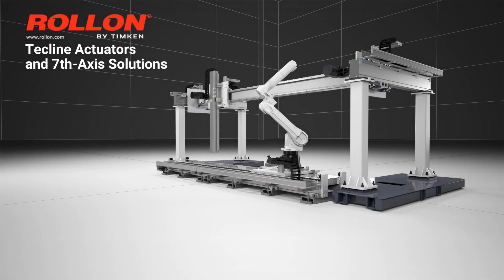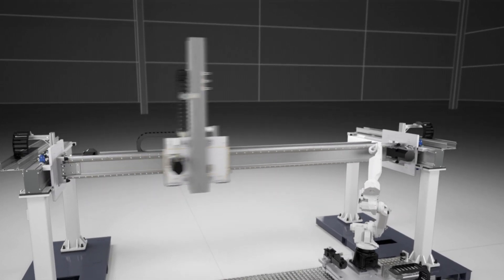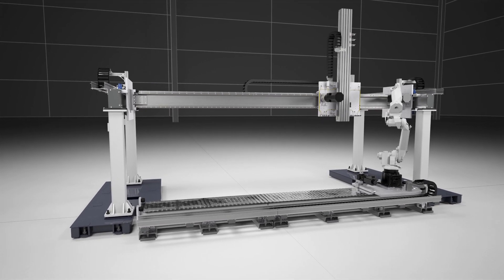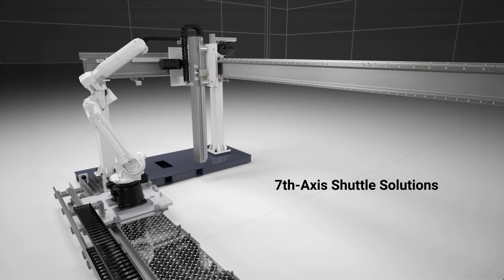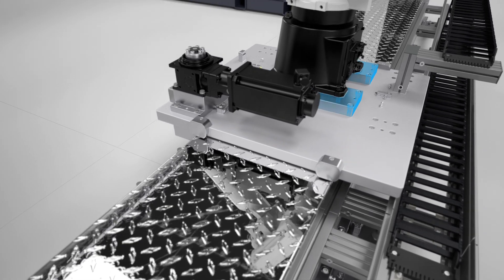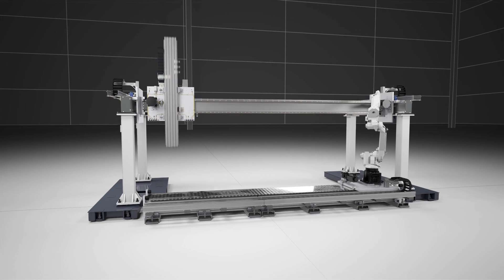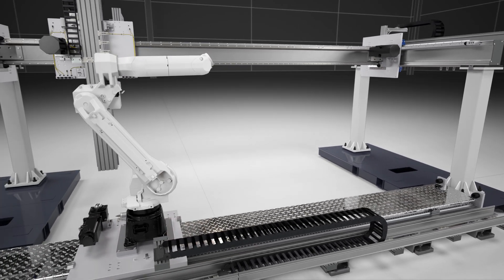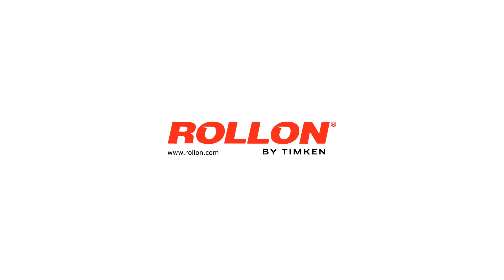Extend The Range of Motion of a Robot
Rollon’s Tecline actuators and 7th-axis solutions make automation simpler and more cost effective to achieve than ever. Our Tecline modules can be combined to form multi-axis cartesian systems for payloads of up to 800 kg, with custom solutions available to achieve higher payloads. These solutions offer quick and easy assembly, simple maintenance and full customization, including misalignment compensation for parallel axes, auto lubrication, anti-drop brakes, and cable carriers.

For Industrial Robots, our 7th-axis expands a robot's working envelope, allowing for a single robot to tend multiple stations, or to avoid costly oversizing of a robot arm to achieve the same stroke. The 7th Axis is equipped with a robot interface plate, gearbox, leveling feet, and cable carrier, simplifying your design, planning, and installation.
Different sizes and configurations are available for most robots from small Collaborative robots such as Universal Robots UR-5 and up to large Industrial Robots including Fanuc R2000, ABB IRB 6620, Kuka KR 300 or similar.

All our systems are backed by expert and reliable customer support.